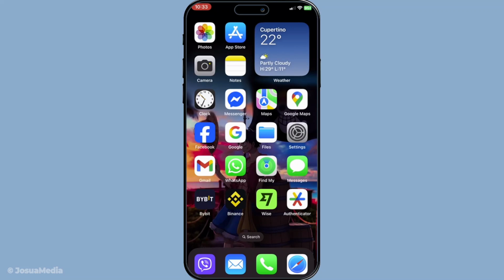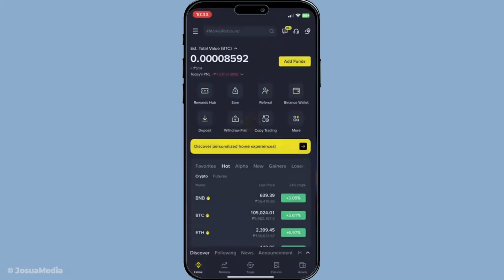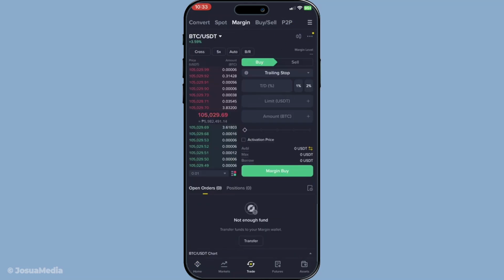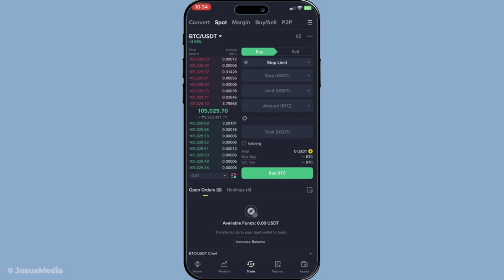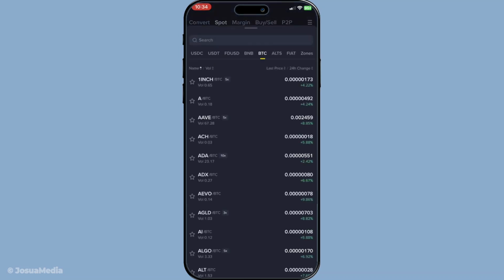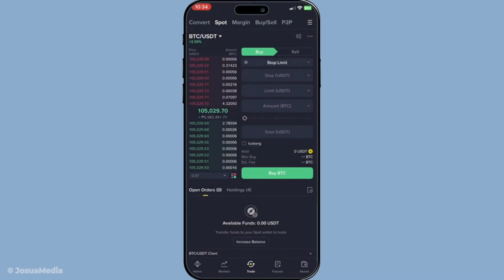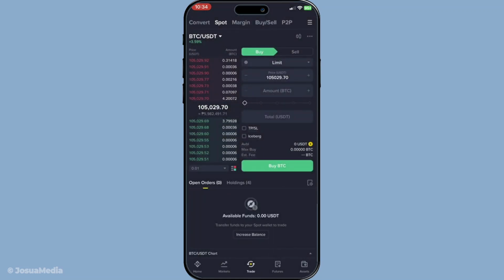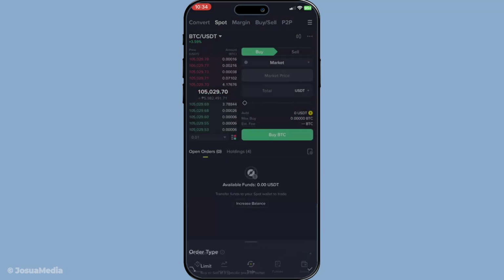How To Earn With Binance Spot Trading Spot Trading Methods For Beginners (Full 2025 Guide)